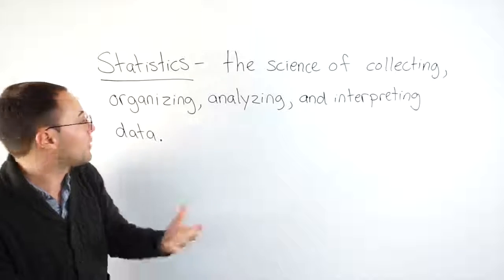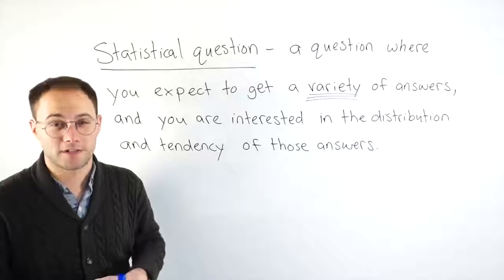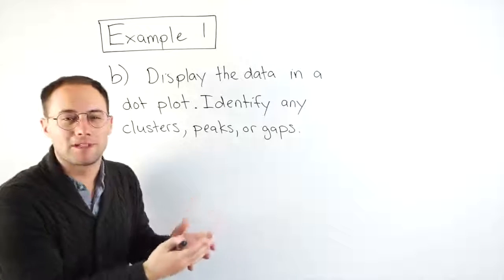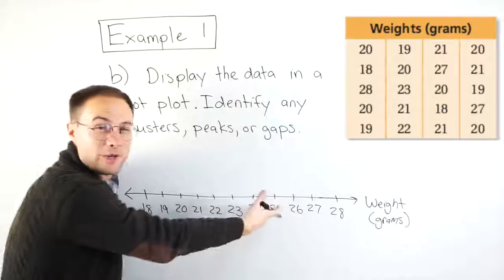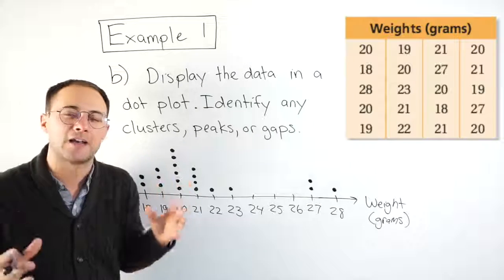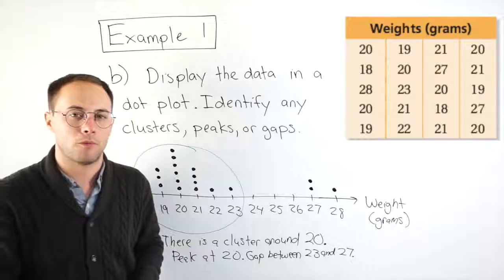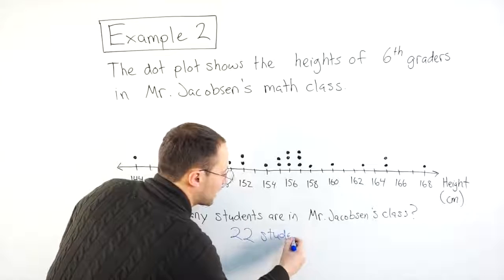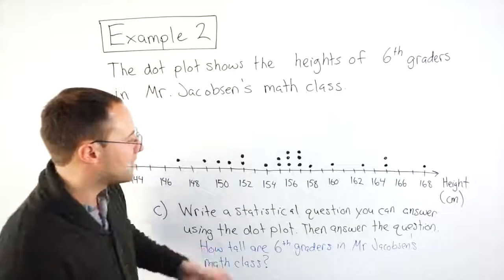Introduction to Statistics